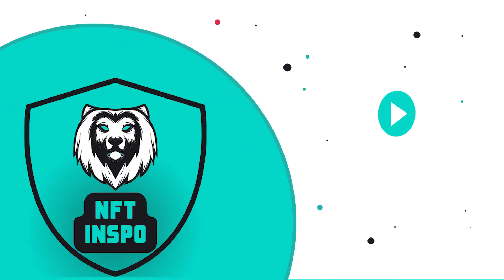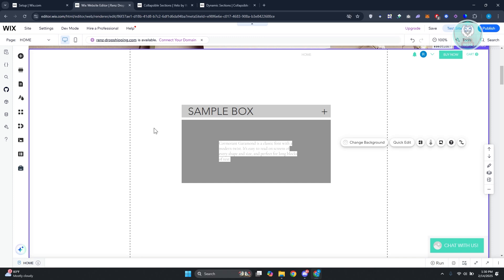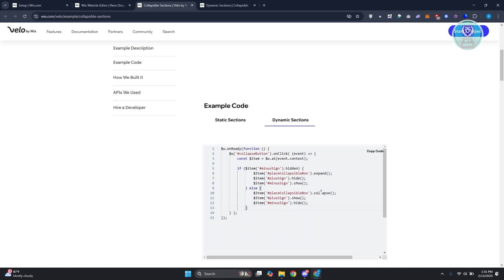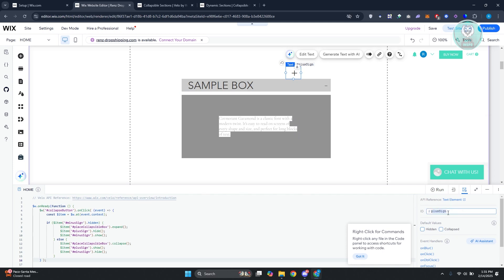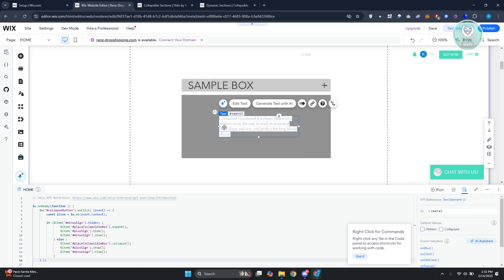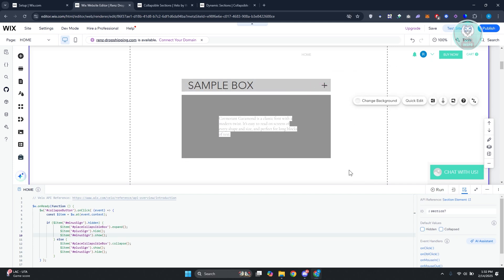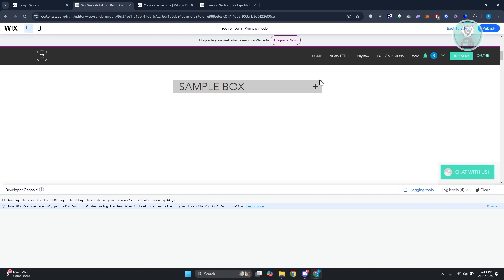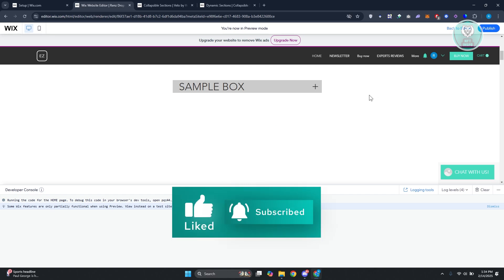How To Create Collapsible Section in WIX (2025)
If you're looking to create a collapsible section on your Wix website, then this video will be perfect for you!